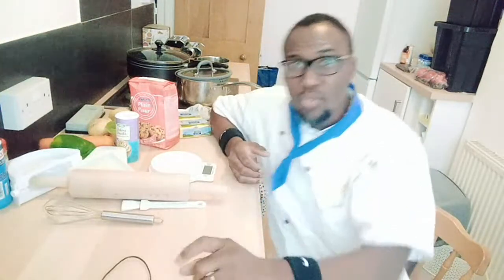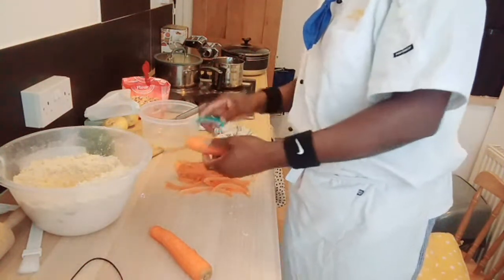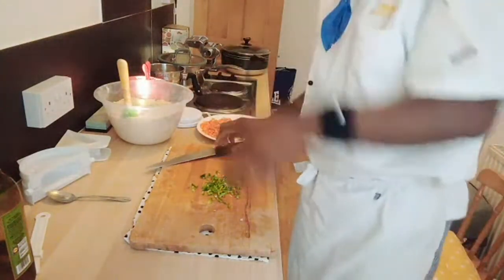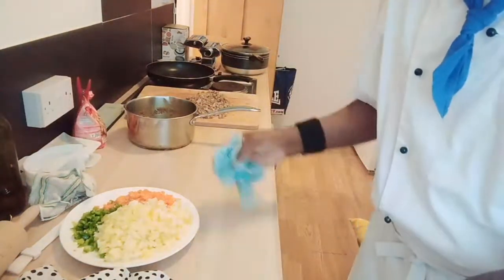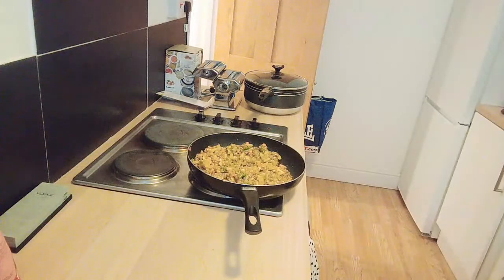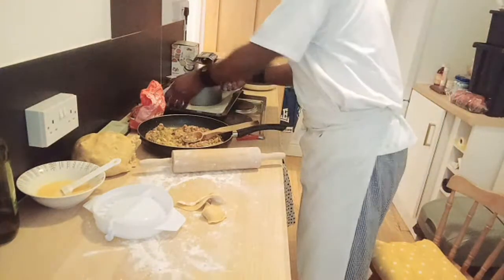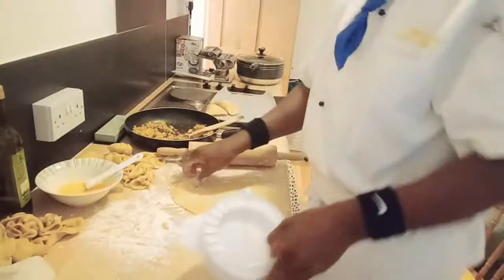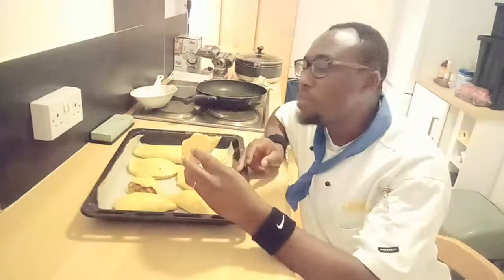HOW TO MAKE NIGERIAN MEAT PIE WITHOUT OVEN |BAKED NIGERIAN MEAT PIE WITH POT & STOVE |AFRICAN FOOD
RECIPES/INGREDIENTS:
For the meat pie dough:
* 250 g of flour
* 125 g of butter
*  70 ml of cold water
* 1 beaten egg
* 1 teaspoon of baking powder
* 1 teaspoon of ground nutmeg
* A pinch of salt
For the meat pie filling:
* 1 handful of chopped carrot
* 1 handful of chopped potatoes, parboiled
* 1 handful of chopped bell pepper
* Flour paste
* chopped onion and garlic
*  250 g of cooked beef
* Egg wash
METHODS:
* Cook the beef with onion, garlic, curry and salt. Mash the cooked beef.
* Mix the flour, nutmeg, salt, baking powder and butter together.
* Make a well in the middle and add the beaten eggs and cold water. Keep mixing until a smooth dough is formed. Wrap with a cling film and chill in the fridge for 5 minutes.
* Meanwhile, make the fillings. Add little oil into a saucepan and fry the cooked beef, chopped vegetables. Add the flour paste and keep mixing until thickened.
* Roll out the dough into meat pie shapes and then top with the fillings.
* Seal the edges with egg wash, glaze with egg wash and transfer to a cake pan.
* Add sand and stones in a pot or saucepan and let the cake pan sit on the stones.
* Preheat the pot for 5 minutes and bake for about 45 minutes.
* Serve warm and enjoy!

COOKING METHODS USED: Baking, boiling, and frying.